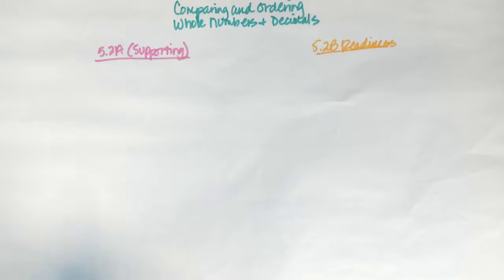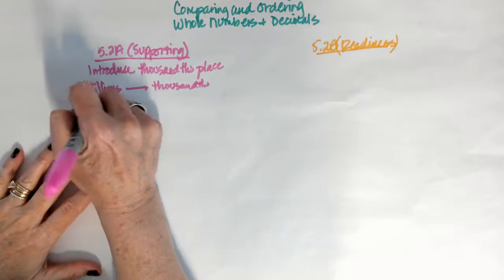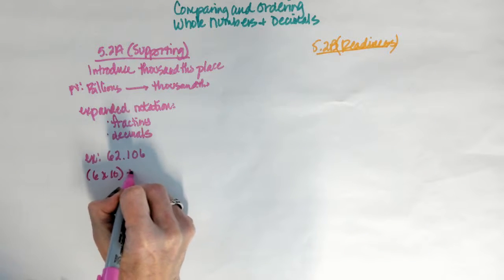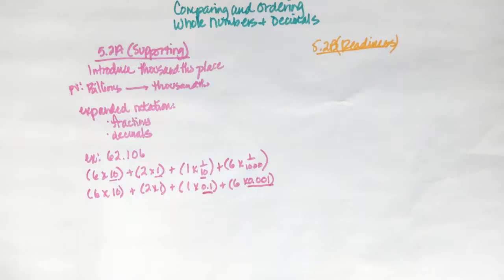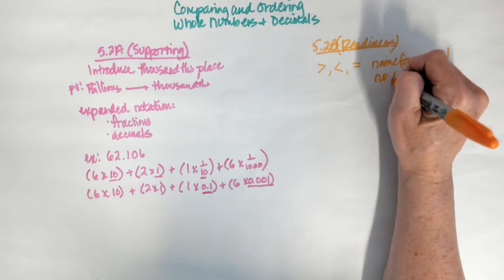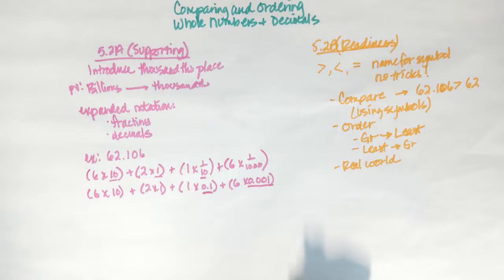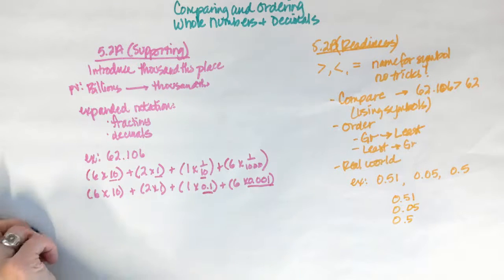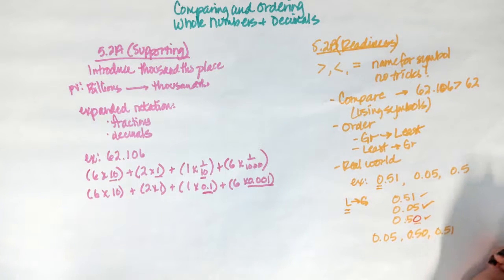5th grade Comparing and Ordering Whole Numbers and Decimals